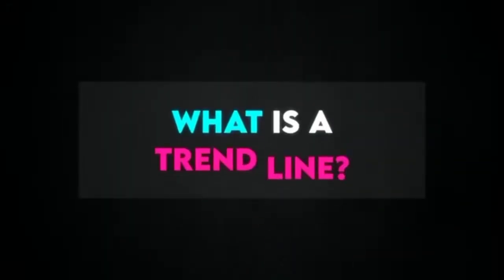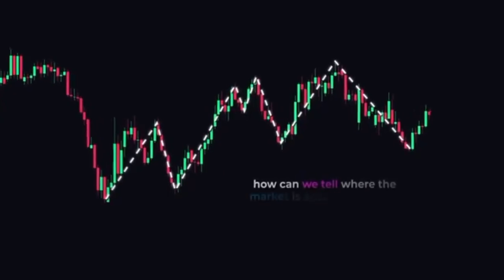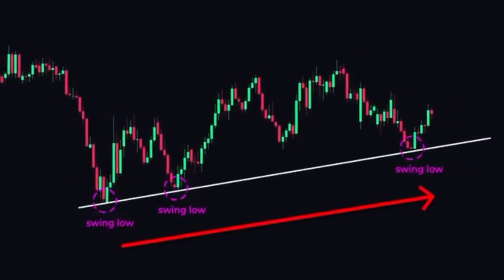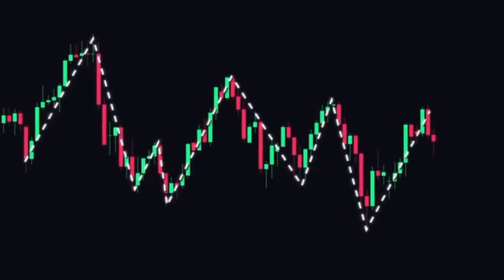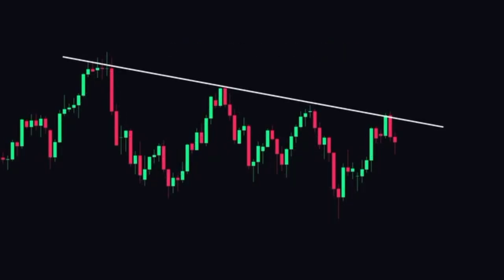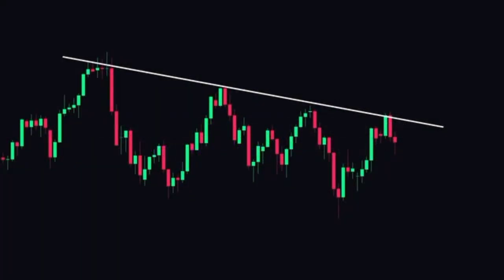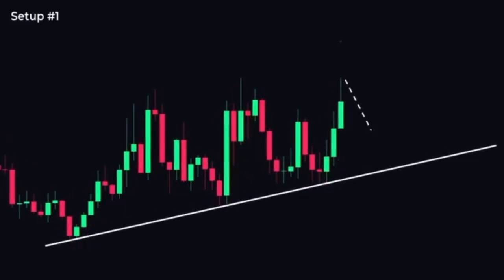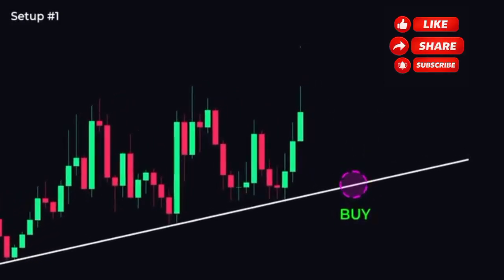Are you using trendlines wrongly smartmoney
Are you using trendlines wrongly? This is why most traders lose money.In this video, I’ll show you a smarter way to read the market without relying on trendlines.Subscribe for more forex trading tips 🔥forex trading Are you using trendlines wrongly?